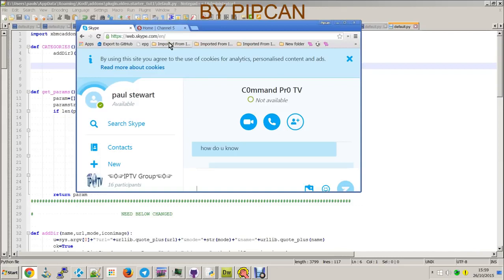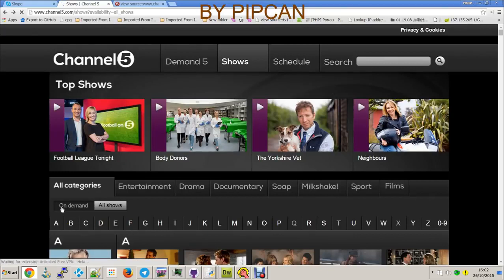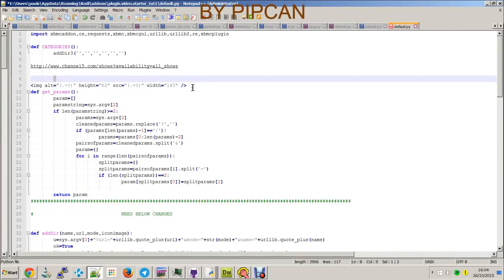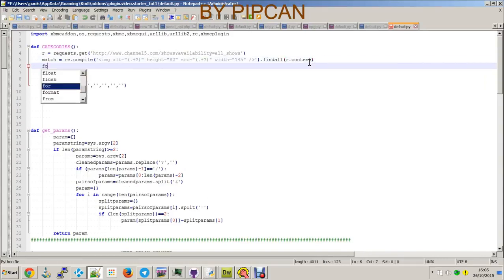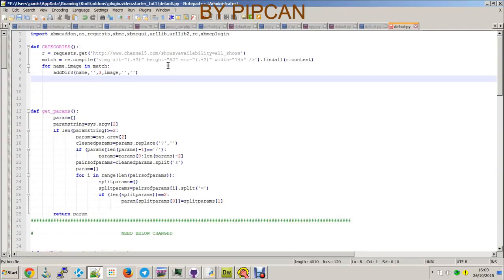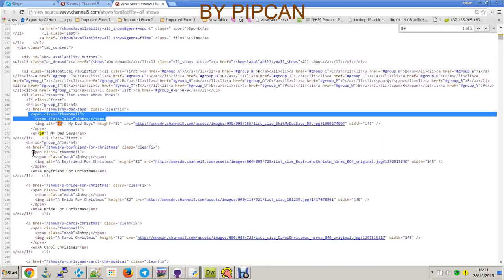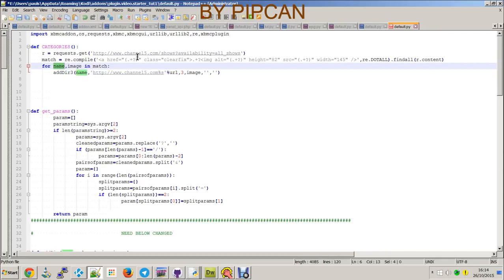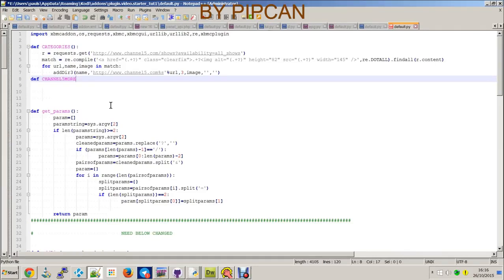HOW TO CODE A KODI XBMC ADDON TUTORIAL [BY PIPCAN]